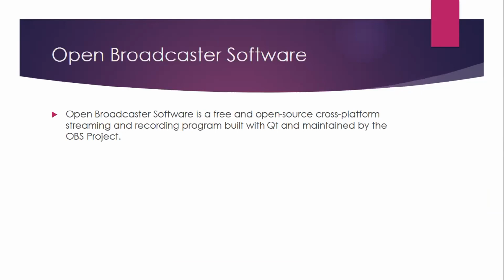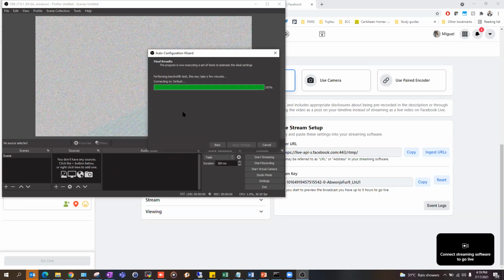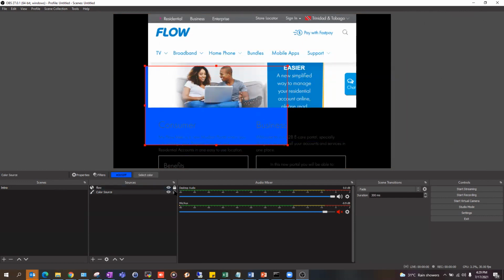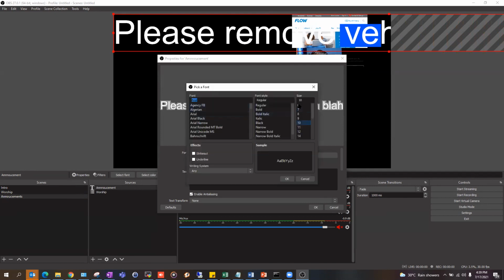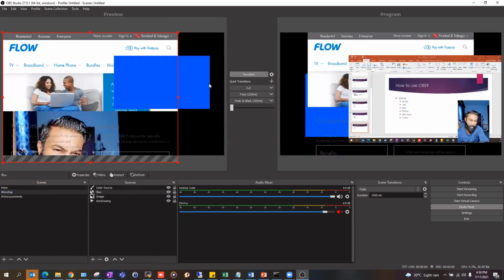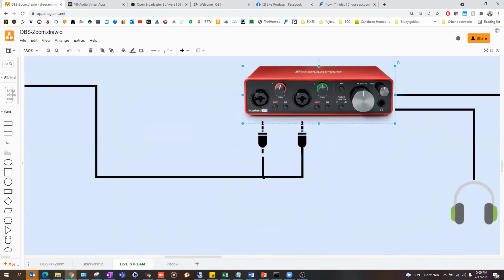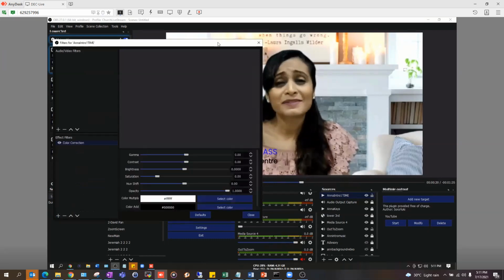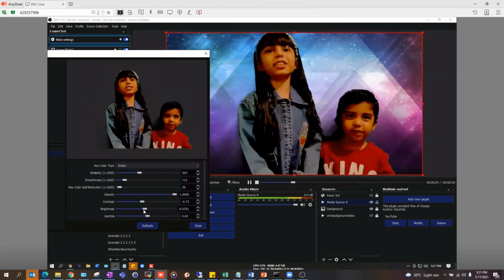Using OBS 101